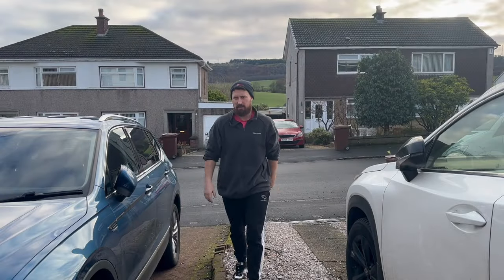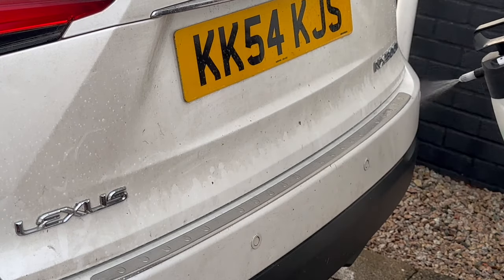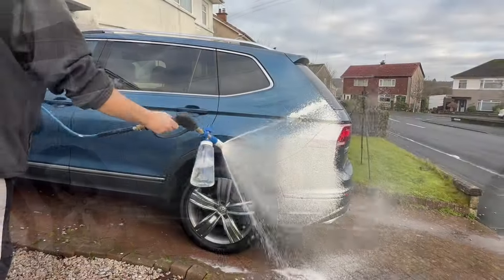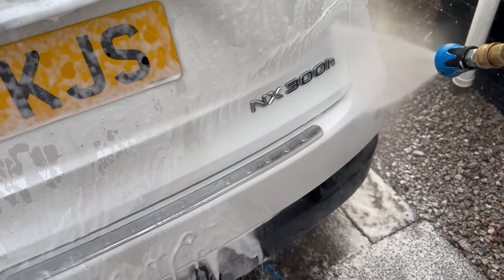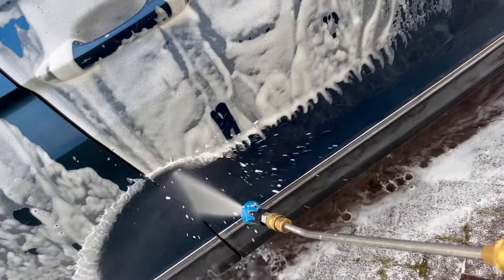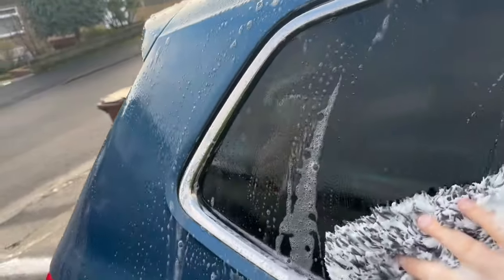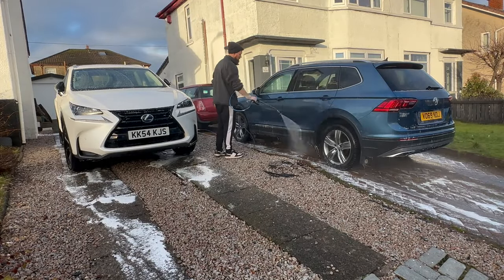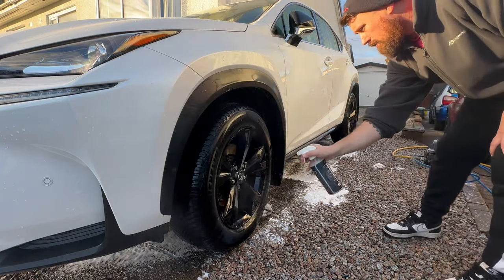Bilt Hamber Auto Foam Effortless Dual Car Cleaning! 🚗🚗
🌟 Transform your car washing routine with the power of Blit Hamber Auto Foam! 🌟 In this exciting video, taking detailing to a whole new level by washing not one, but TWO cars simultaneously, saving myself time and effort.

🚿 Watch as I go through the wash process and take a look at how the winter protection is holding up on each of the cars.

🛒 Ready to elevate your car detailing game?

EZ big brush
EZ barrel brush
EZ mini brush
Meguires Wash buckets
Grit Gaurds